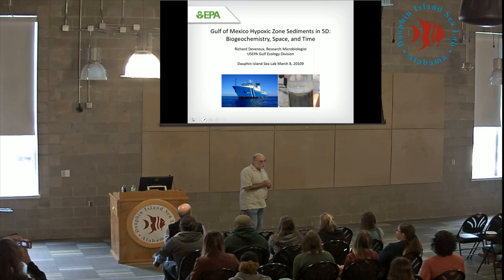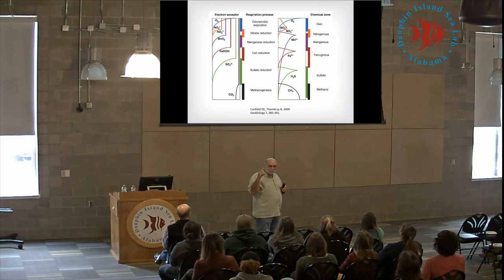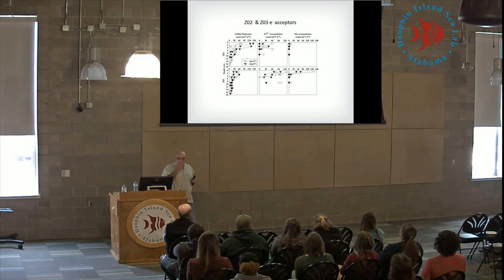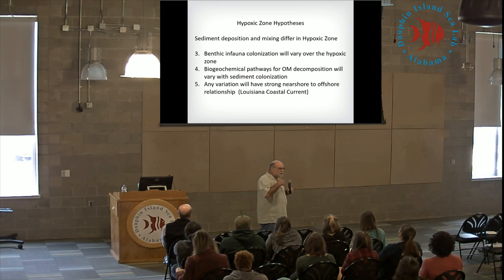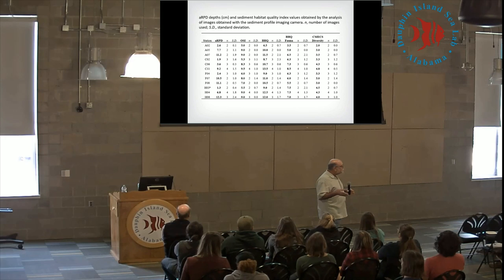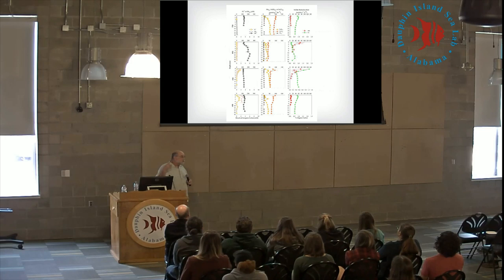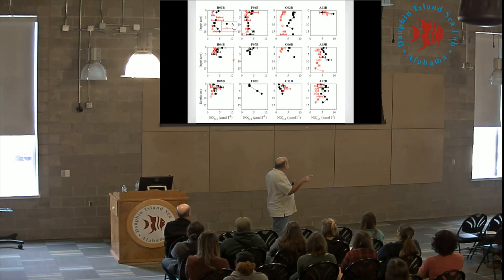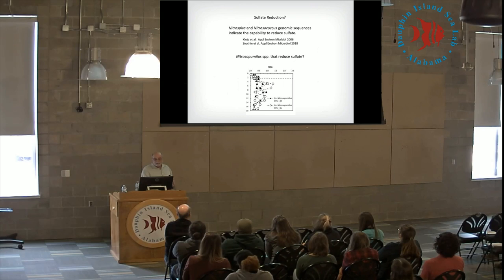Richard Devereux, EPA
Gulf of Mexico Hypoxic Zone Sediments in 5D: biogeochemistry, space and time